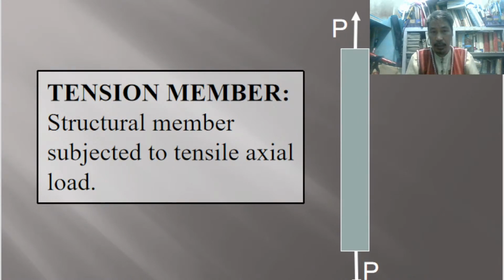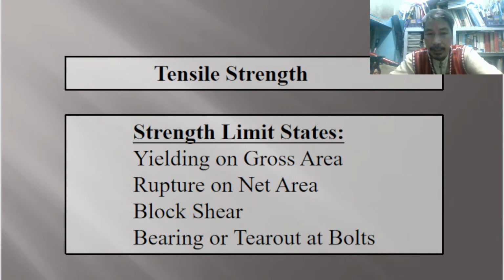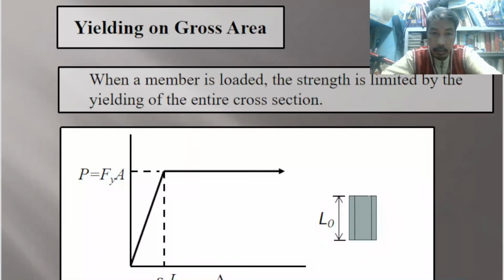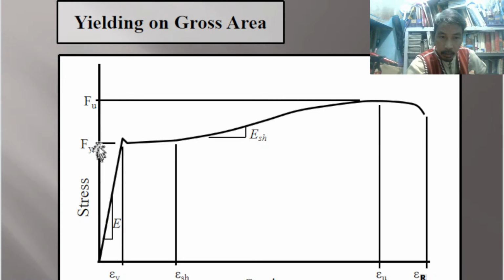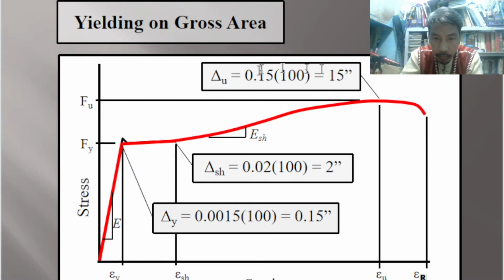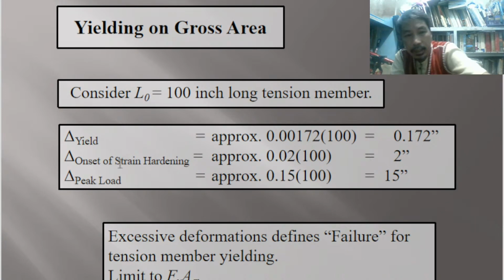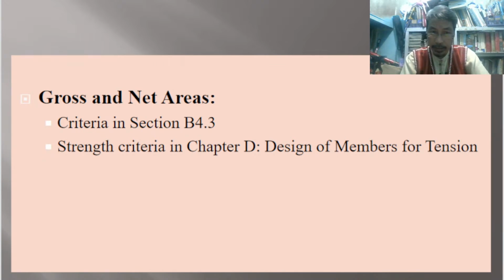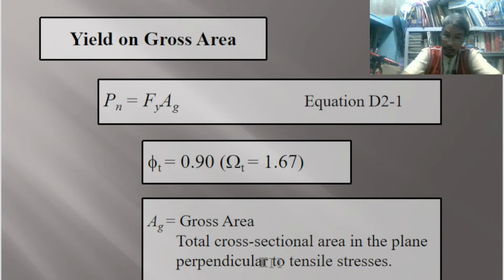[ LIVE CEE6 Lecture 12 ] DrAP Zantua AISC Tension Members Talks + ENGINEERING Analysis & Design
Professor's Profile:
Professional Organizations:
   PTU Japan
   PIIE
   PSIM
   IIEE
   PICE
   PSPE
   PSME
   PAGE
   RIPbE
   RIPdE